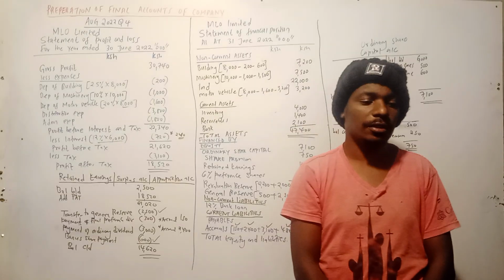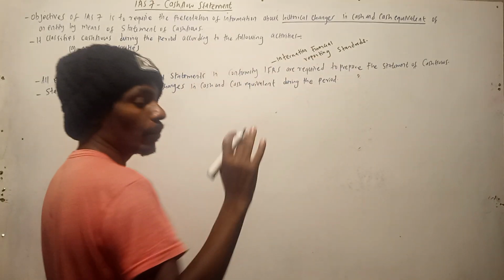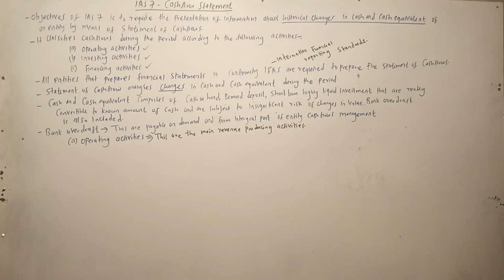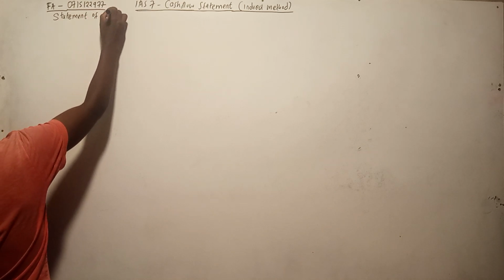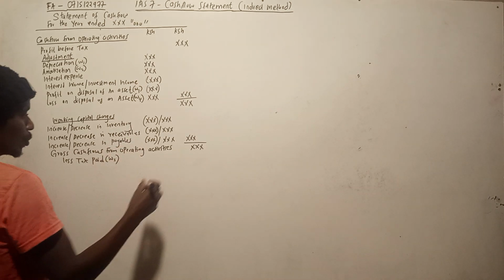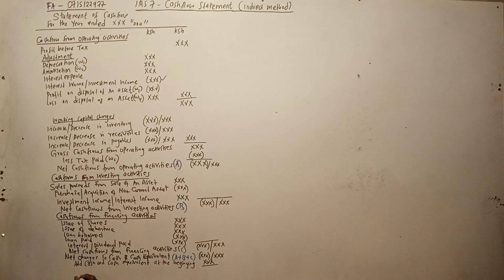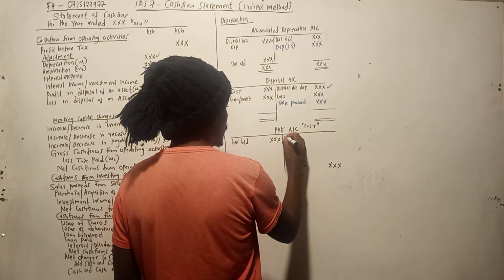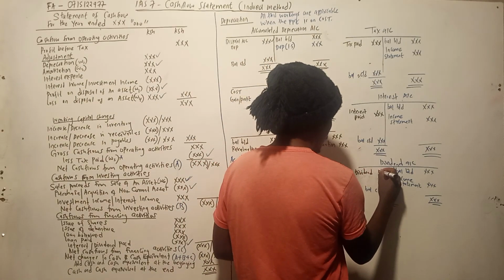STATEMENT OF CASHFLOW LESSON ONE